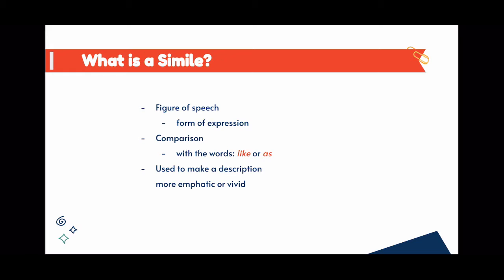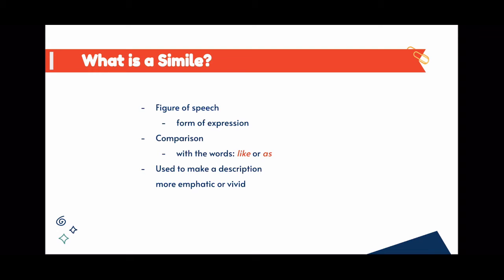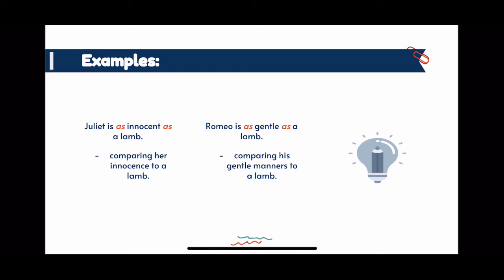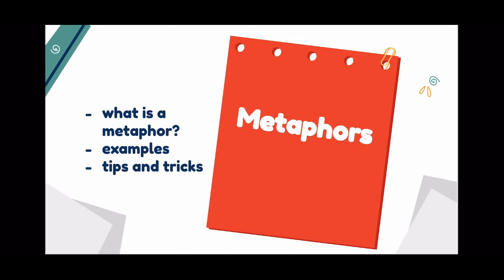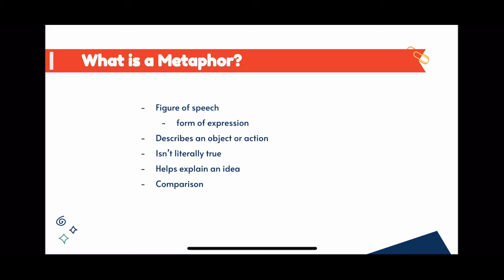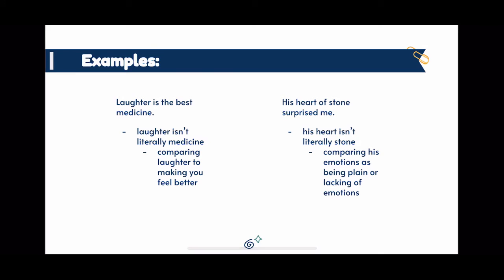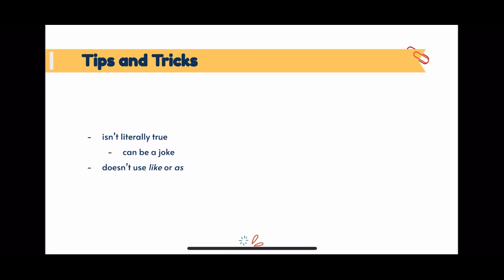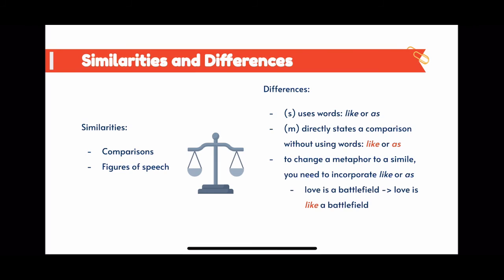Similes and Metaphors - Ivy